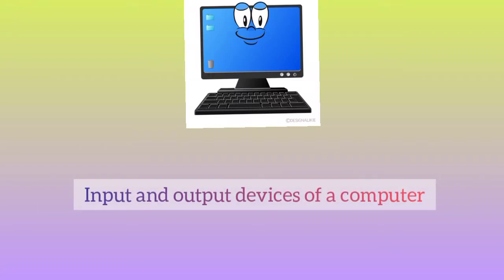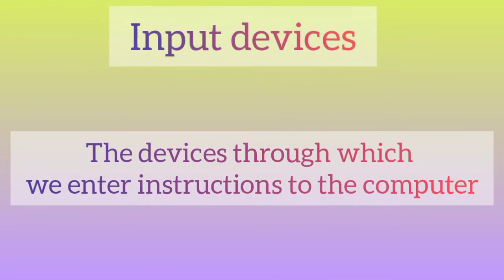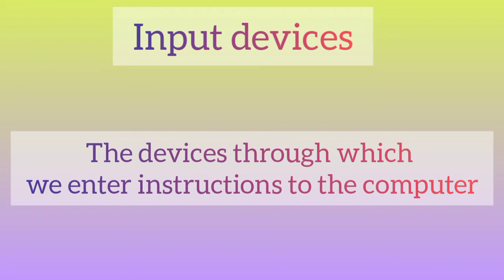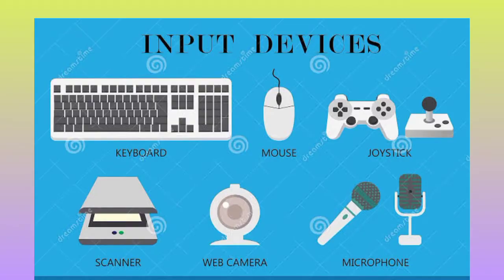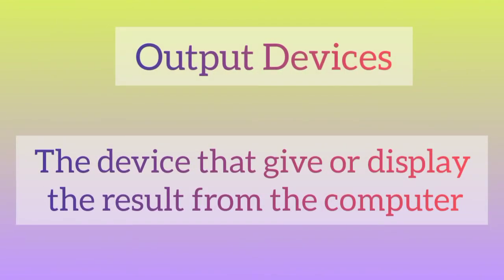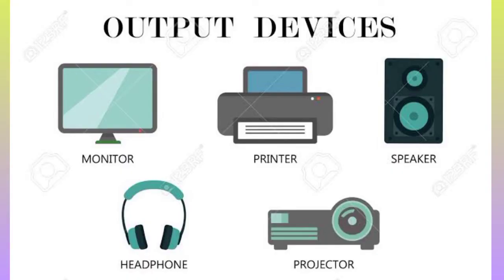computer input and output devices| Very easy to remember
Easy way of learning input and output devices